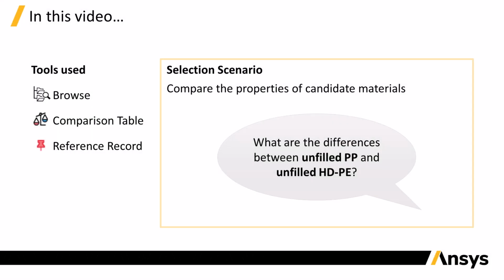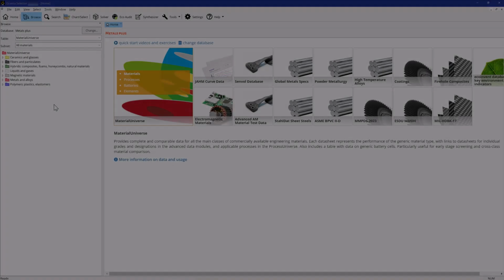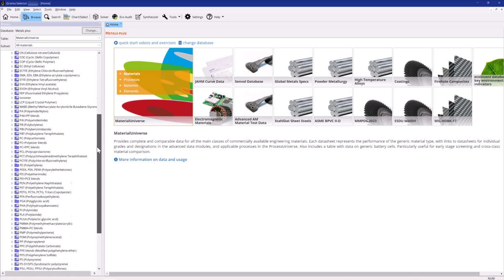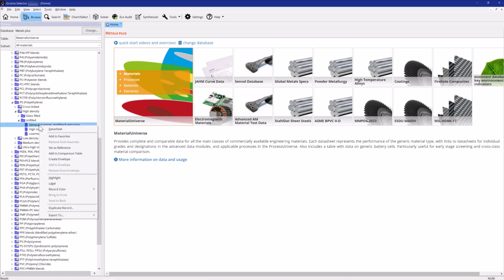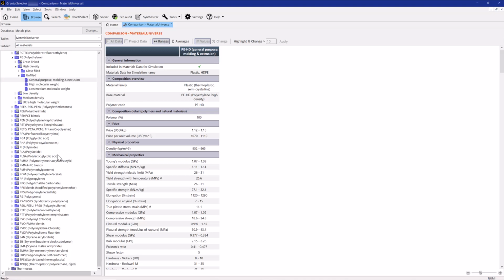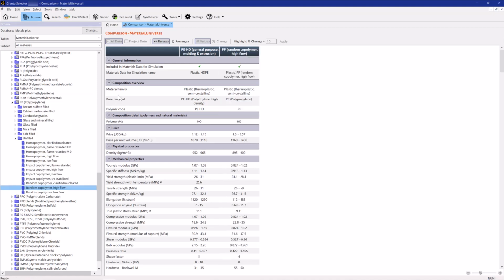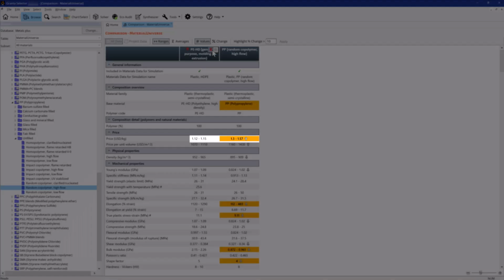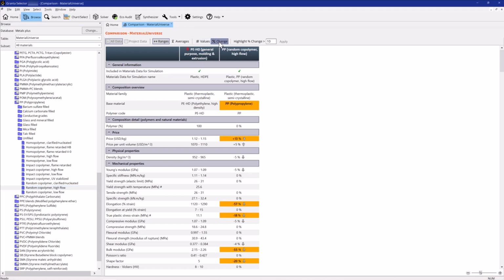Compare materials and data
In this tutorial, you’ll learn how to compare materials using Granta Selector. We demonstrate the step-by-step process of comparing two unfilled plastics—PPE (polyphenylene ether) and HDPE (high-density polyethylene)—by adding them to a comparison table.

The video starts with navigating the Material Universe database to find these materials under the thermoplastics section. You’ll see how to add each material to the comparison table and set HDPE as the reference material. Granta Selector makes it easy to spot differences by highlighting varying properties in orange. We also explore how to view percentage changes for a more precise comparison. Finally, we show you how to clear the table to start fresh with new materials.

This video is ideal for engineers and product designers who need to evaluate material performance and make data-driven decisions for material selection.

00:00 - Introduction: Material Comparison Overview
00:18 - Navigating the Browse Tree: Finding PPE and HDPE
00:38 - Adding Materials to the Comparison Table
00:59 - Setting HDPE as the Reference Material
01:07 - Highlighting Property Differences
01:14 - Viewing Percentage Changes
01:22 - Clearing the Comparison Table